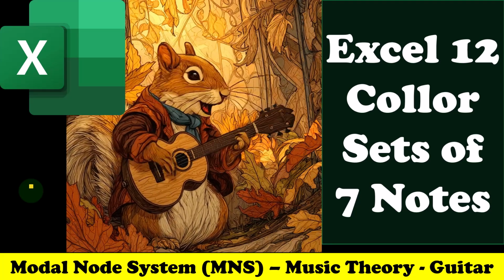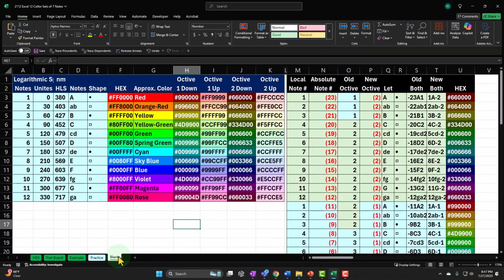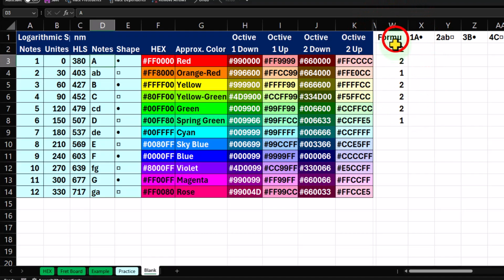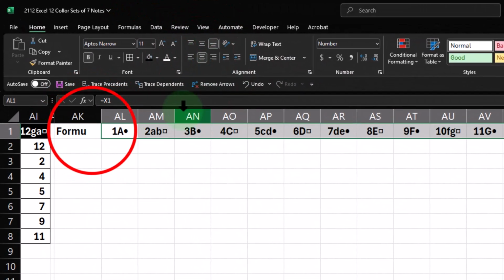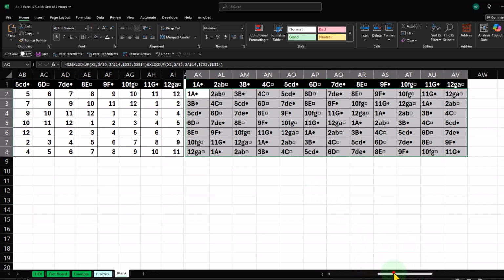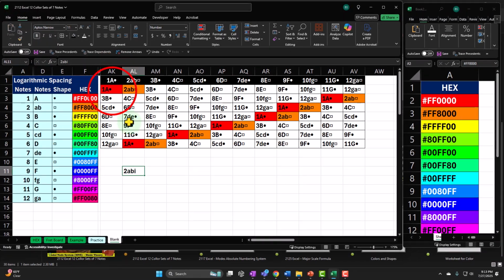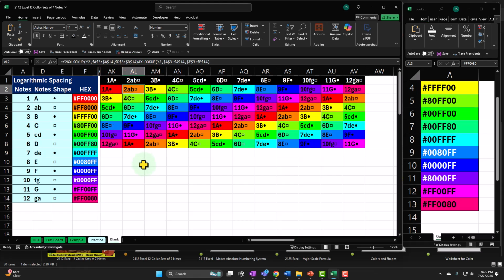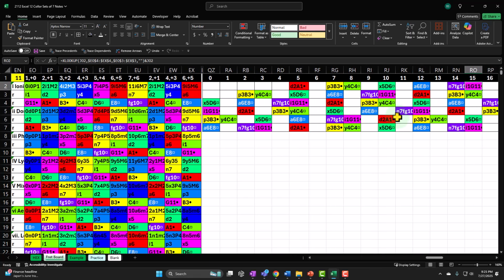Excel 12 Color Sets of 7 Notes 2112 Music Theory - Guitar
Excel 12 Color Sets of 7 Notes
Music Theory - Guitar